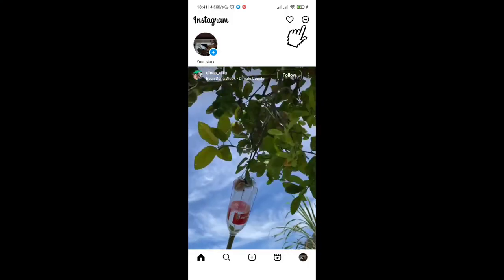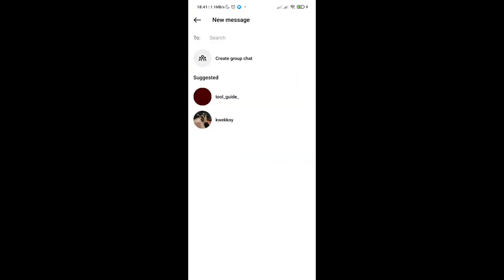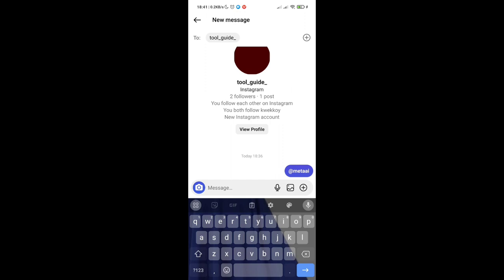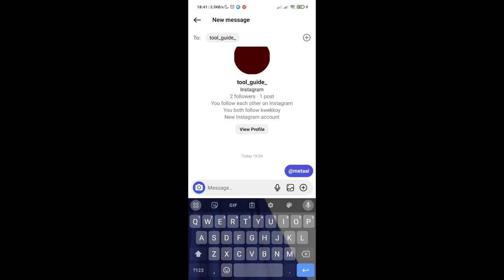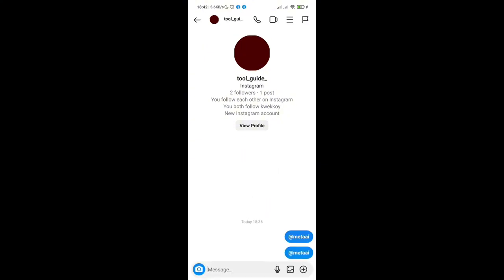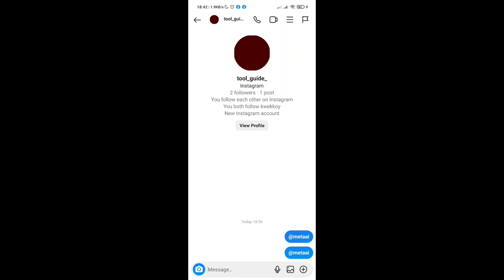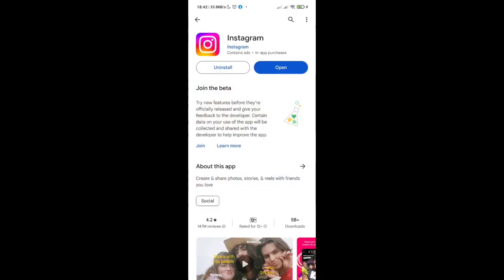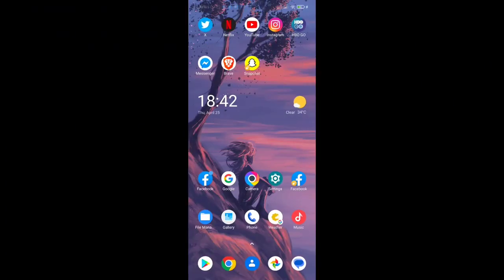How To Turn On Meta AI On Instagram (Best Method).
Learn how to turn on Meta AI on Instagram with the best method in this tutorial. Follow these simple steps to enhance your Instagram experience!